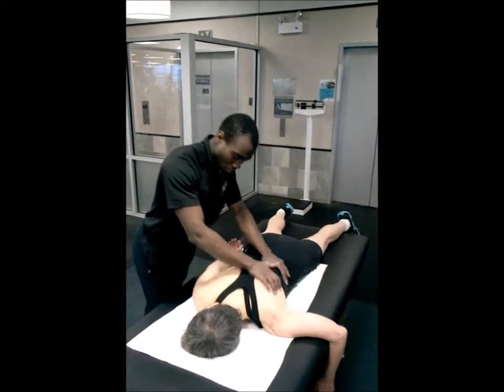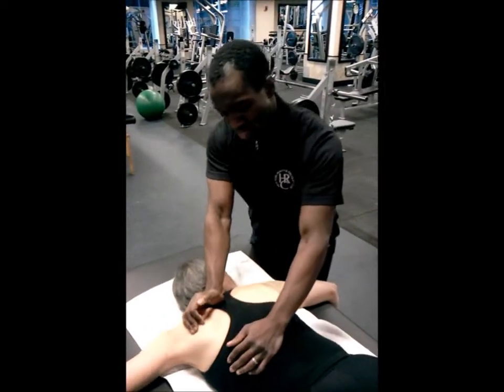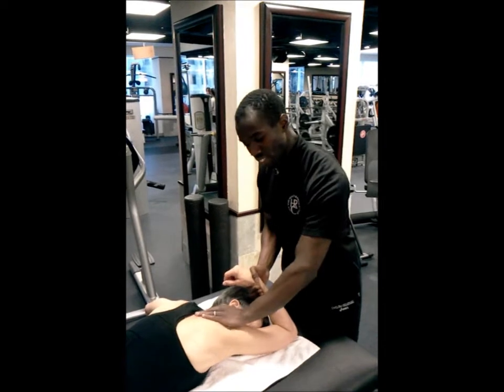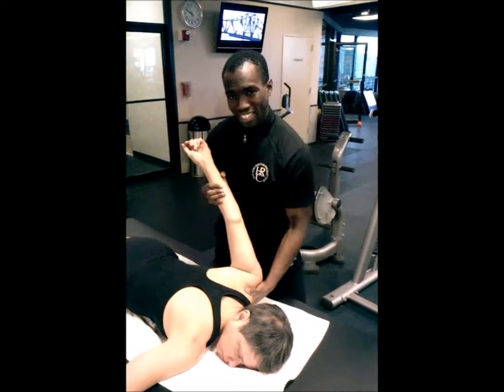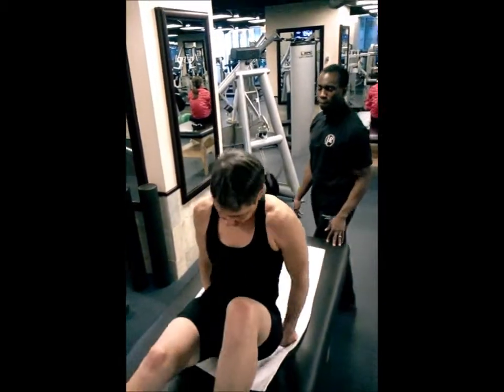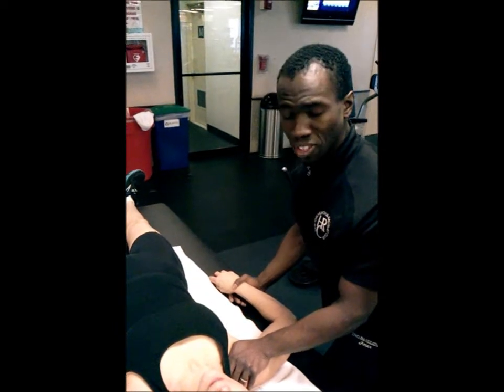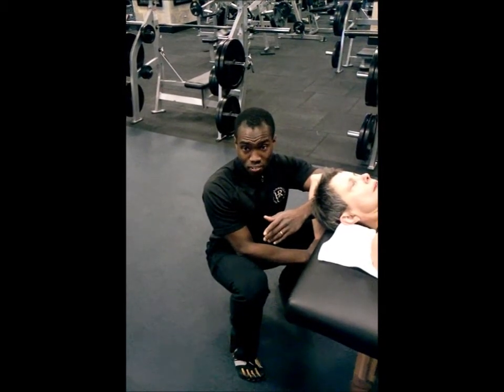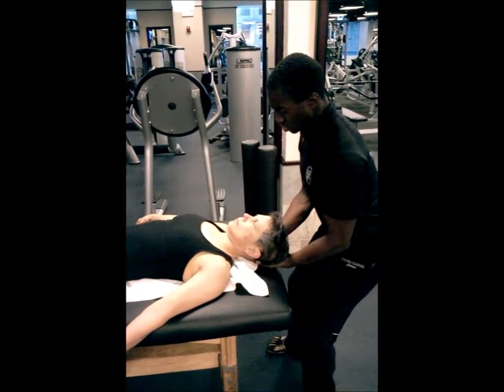Upper Extremity Stretching Cutting Room Floor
Extended Stretch Sequence. The background noise is a bit much. I will absolutely re-shoot and re-post at a later date. It will be shorter and clearer.